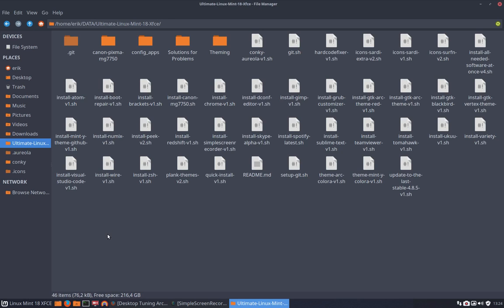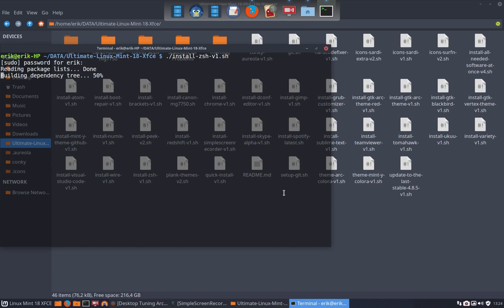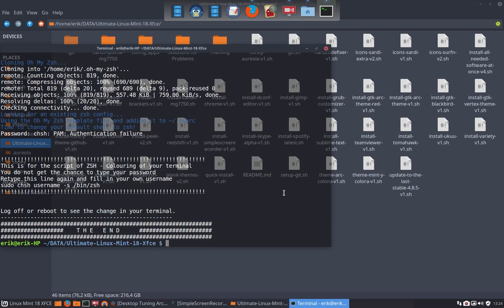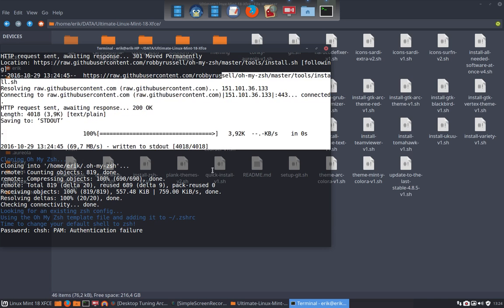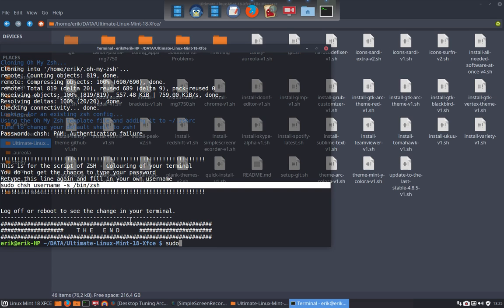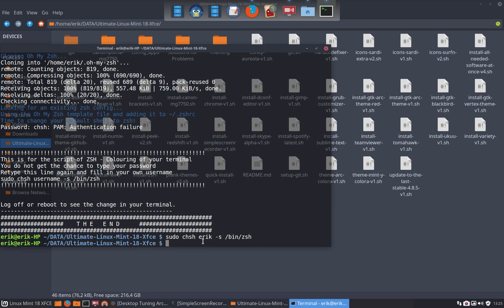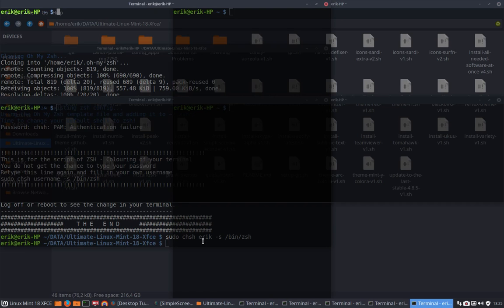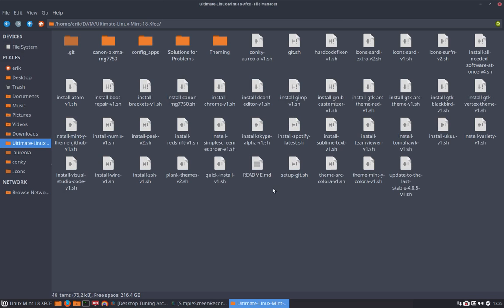linux mint 18 xfce 29 how to install zsh to get a beautiful terminal